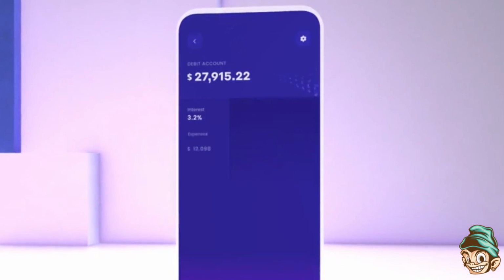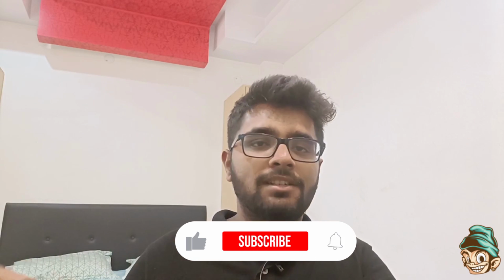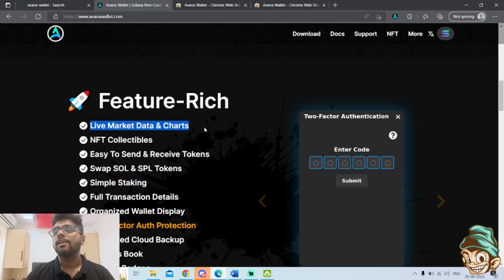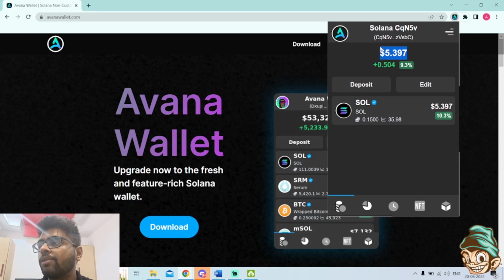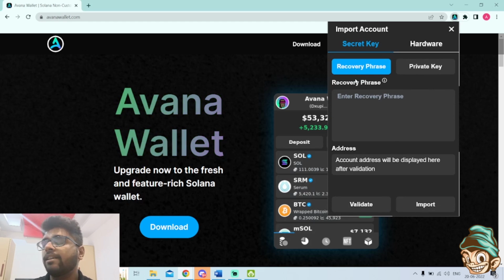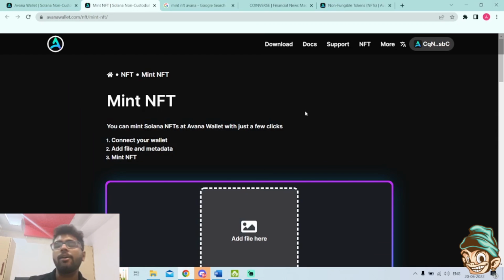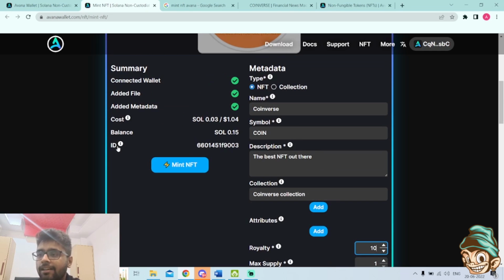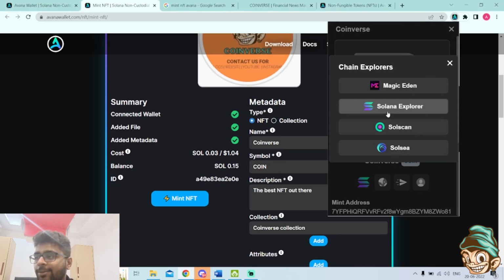How To Link Phantom Account To Avana Wallet? (Avana Wallet Tutorial)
This video is about an exciting wallet which has been launched on the Solana Network, which is often regarded as the Ethereum Killer. Due to its core principle based on Solana, Avana wallets is much faster than any Ethereum based wallets like the Metamask.

Avana wallet  has some great features like the inbuilt chart history, staking mechanism, verification tag amongs various others, which also proove it to be great competetion for other solana based wallets as well.

It also allows the OG investors to link their already existing phantom wallet accounts to this new Avana wallet within seconds. The users can also instantly mint NFTs with the wallet, which will be of huge convinience for users.

Time Stamps:
0:00 Solana Vs Ethereum
1:35 Avana VS Other Solana Wallets
2:40 How to create Avana wallet
4:50 How to link phantom account to avana wallet
8:34 How to mint NFT with Avana